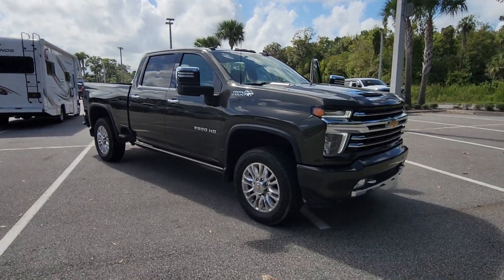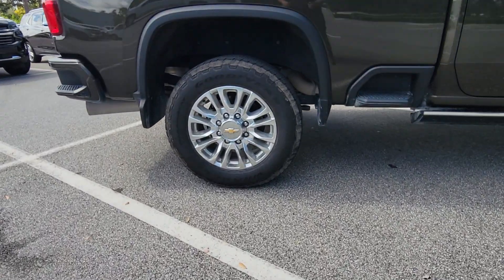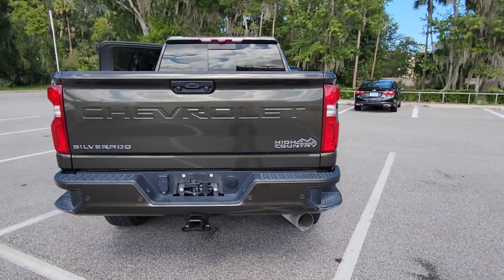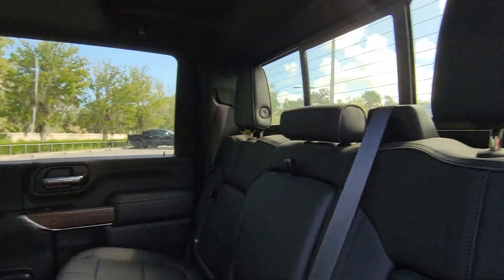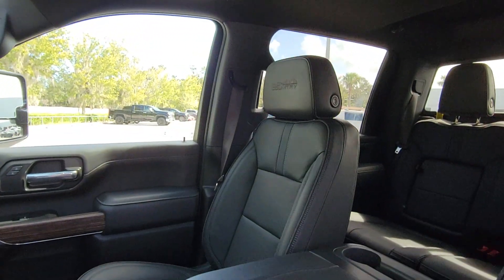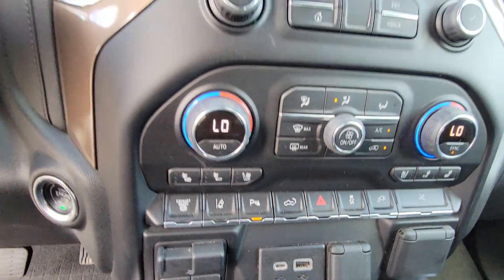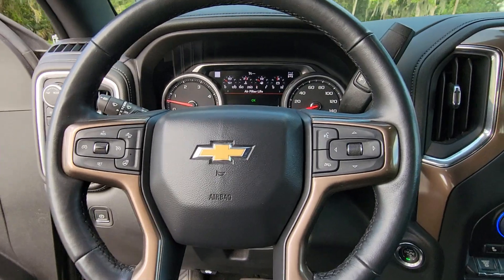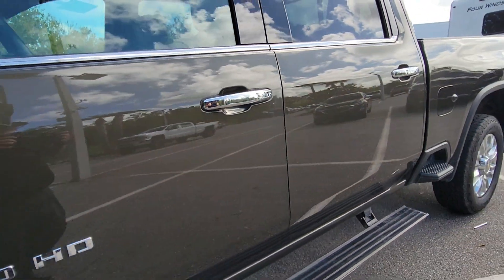2022 Chevrolet Silverado 2500HD New Smyrna Beach, Port Orange, Edgewater, Daytona Beach, Deland, FL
Greenstone Metallic Used 2022 Chevrolet Silverado 2500HD High Country available in New Smyrna Beach, Florida at New Smyrna Beach Chevy. Servicing the Port Orange, Edgewater, Daytona Beach, Deland, FL area.

CARFAX One-Owner. 10-Speed Automatic, 4WD, Jet Black Leather. Greenstone Metallic 2022 Chevrolet Silverado 2500HD High Country 4WD 10-Speed Automatic Duramax 6.6L V8 TurbodieselPriced to SELL FAST wont't last long at this price, New Smyrna Chevy is offering an additional discount for current customers (currently own a Chevrolet purchased from New Smyrna Chevy).